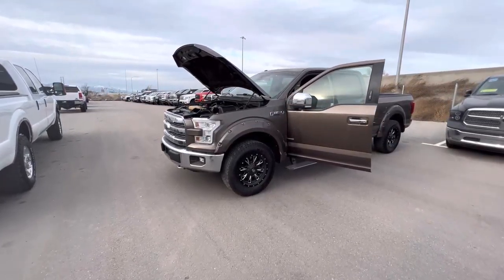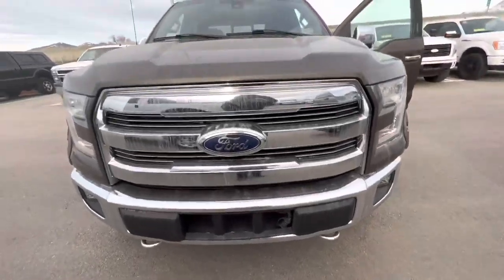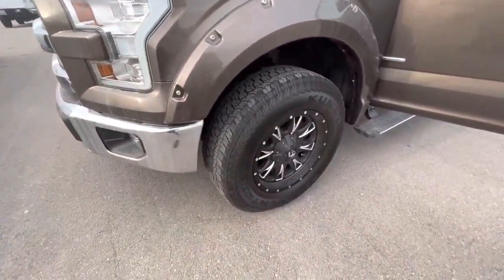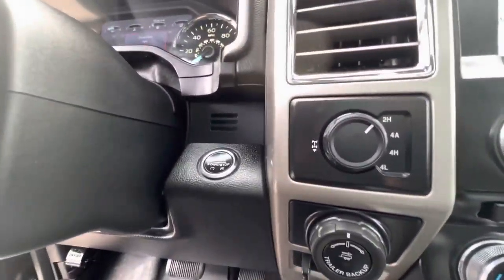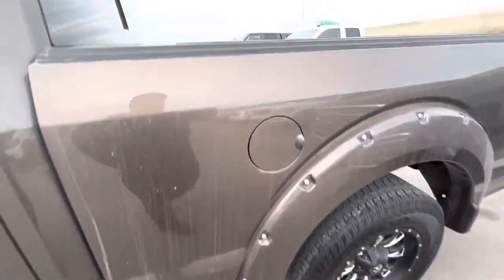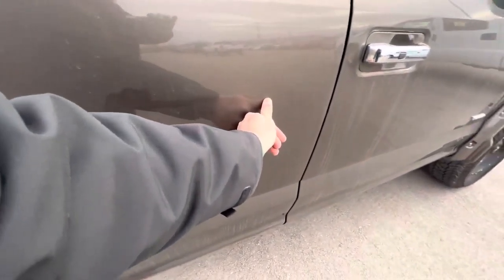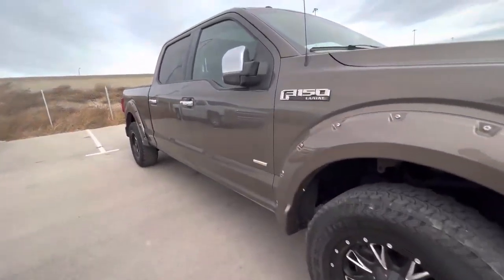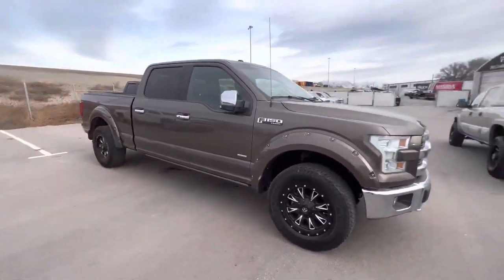13474 2016 F-150